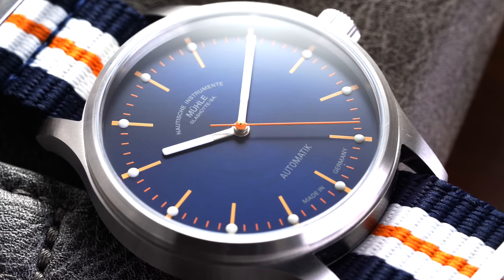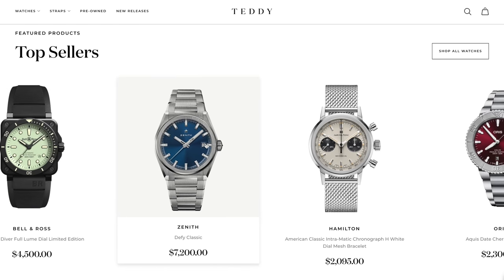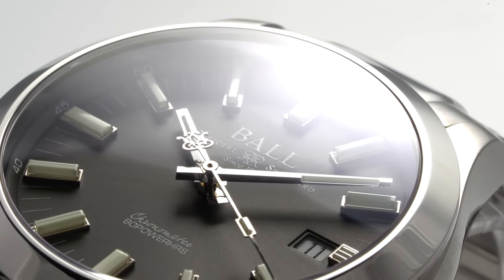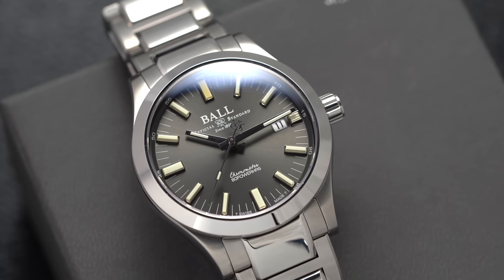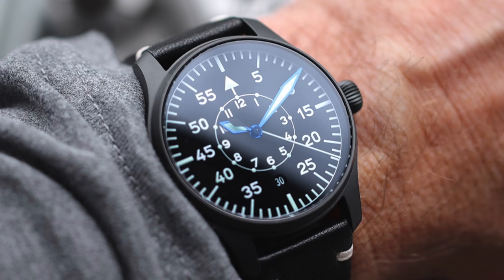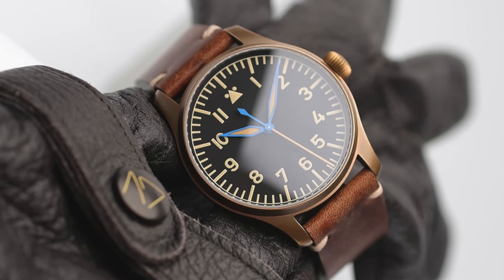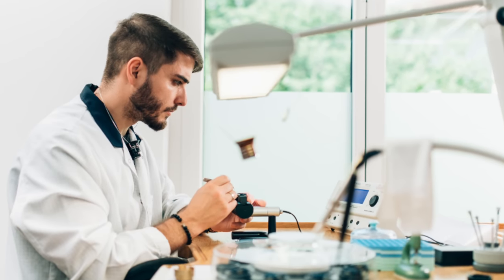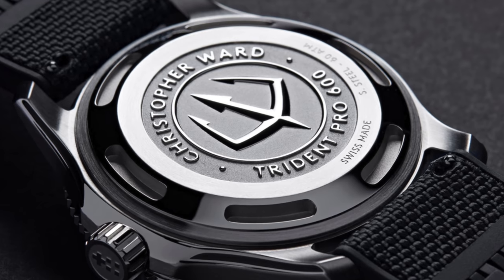Watch Brands That Prove You Are Deeply Into Watches (Part 2)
As a watch enthusiast, I always have my eye out for other peoples' watches out in the wild, and there are a few brands where you know you're dealing with a watch nerd as soon as you see them. In this video, I'll share even more of the brands that are an excellent indicator of watch enthusiasm and also talk about what makes the brands so appealing to our highly-specific audience. If you haven't seen Part 1 of this two part series, check it out via the link above!